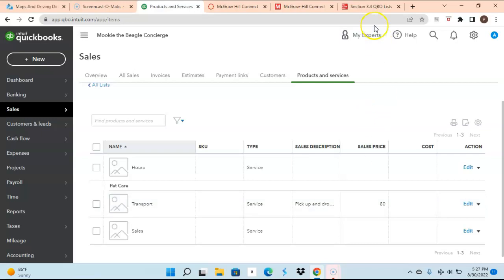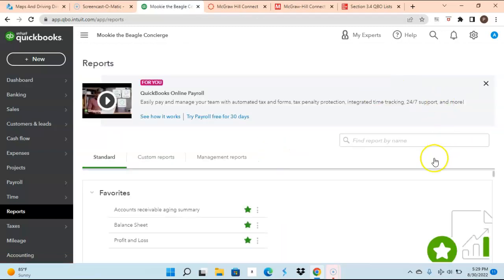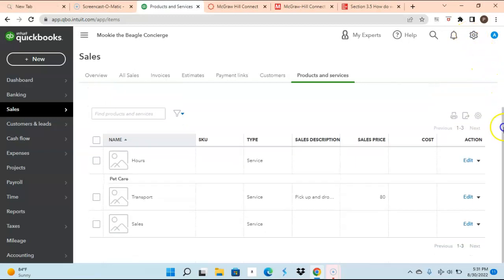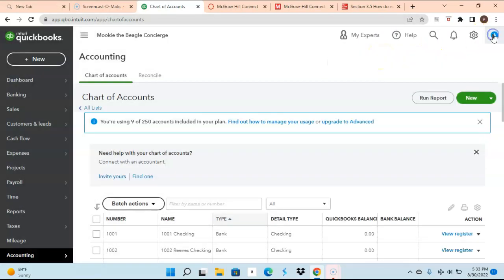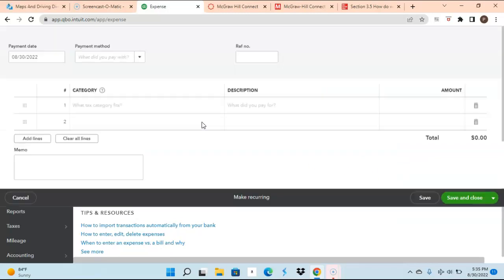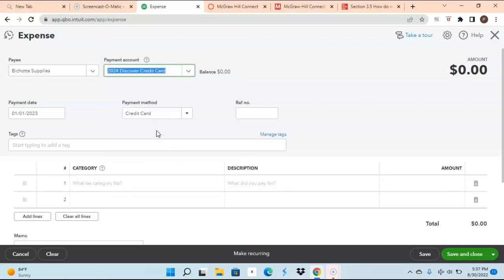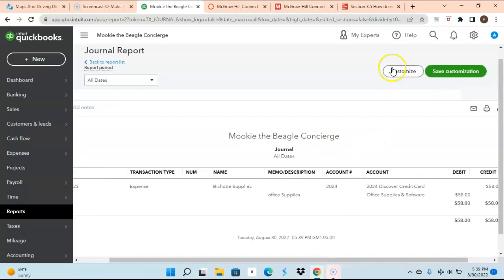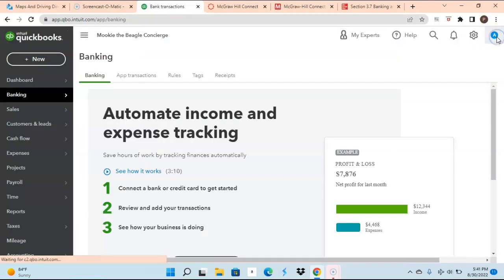Chapter 3 Quickbooks Online - Part II